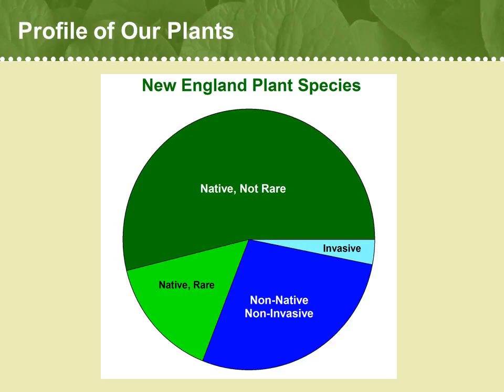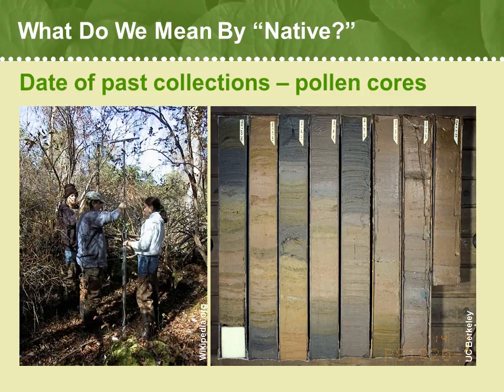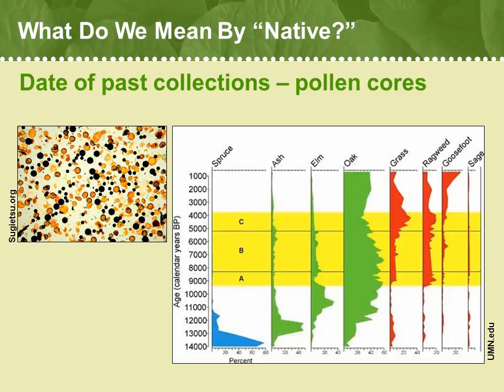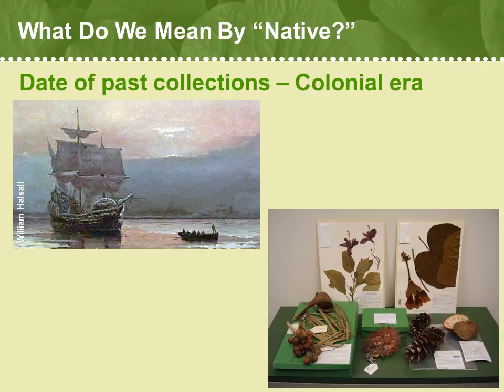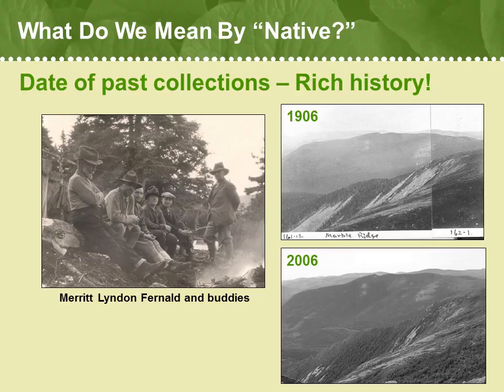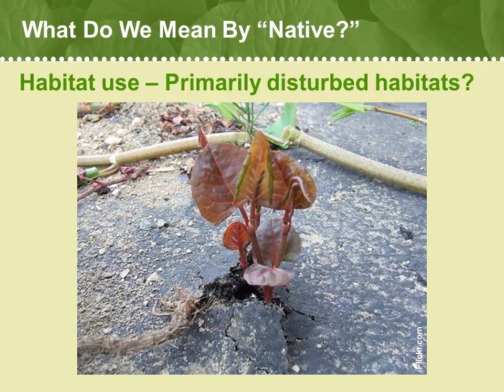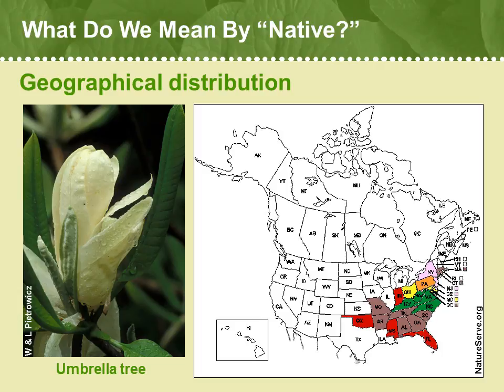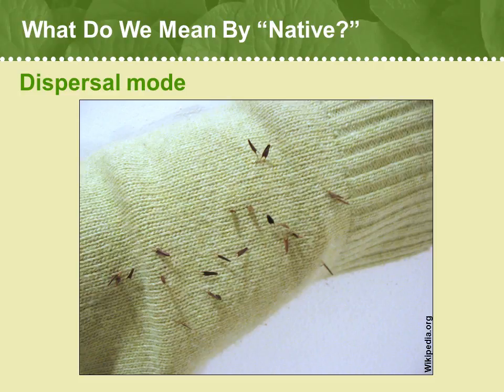New England's Native Plants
An introduction to the Native Plants of New England